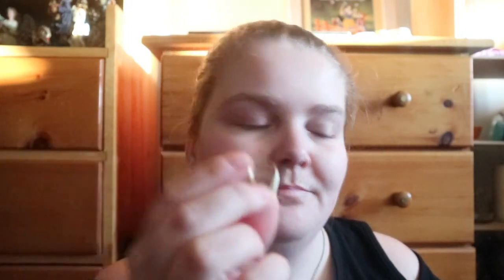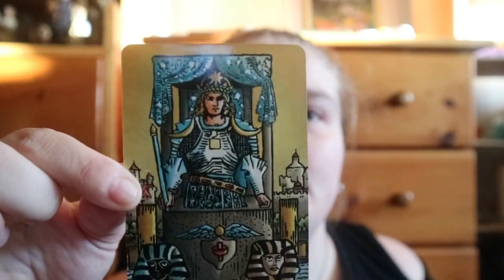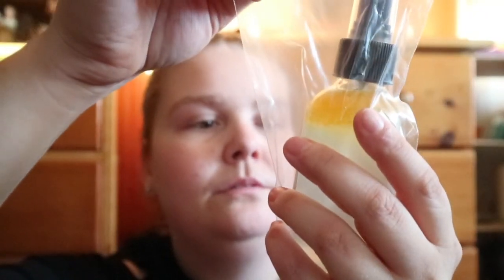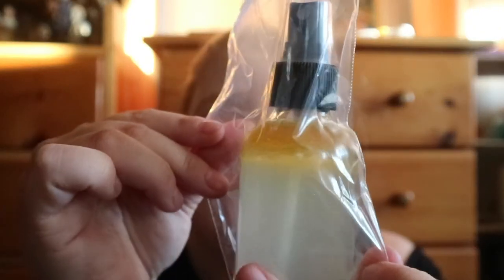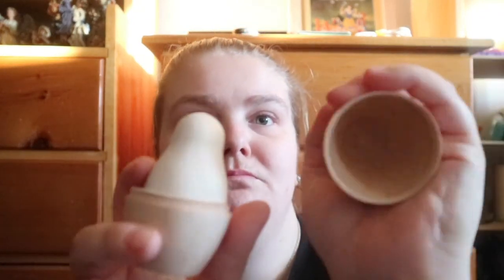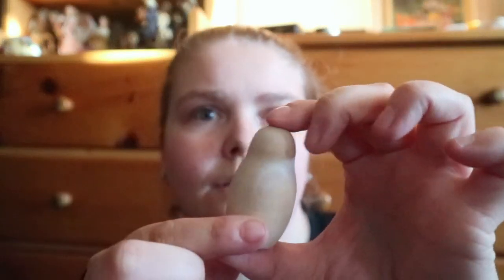March 2020 Witches Box